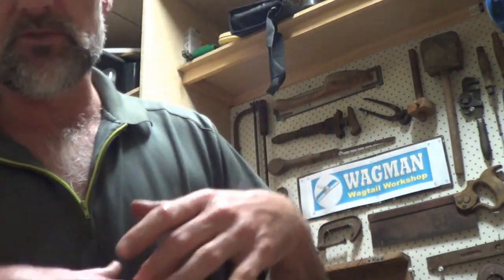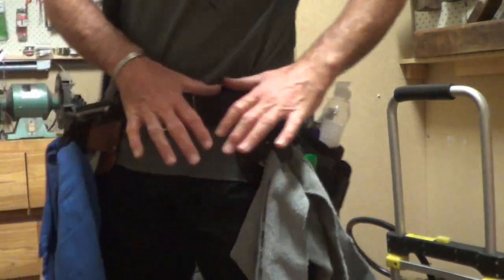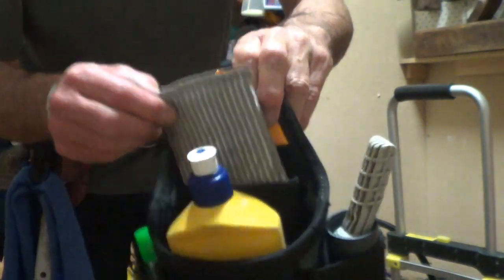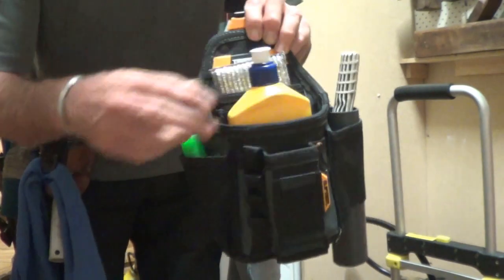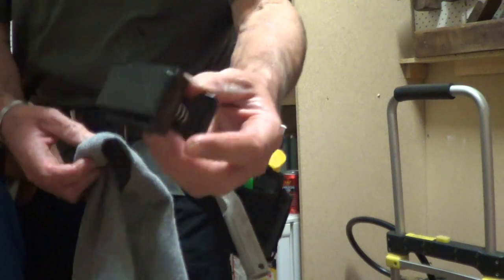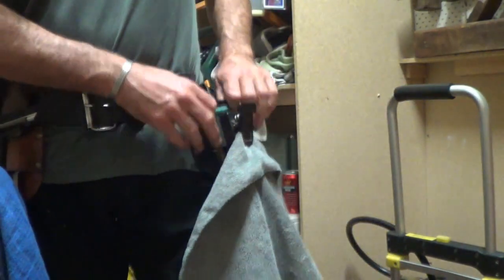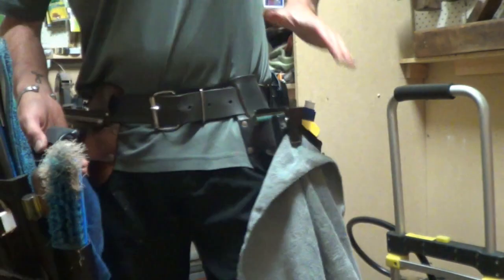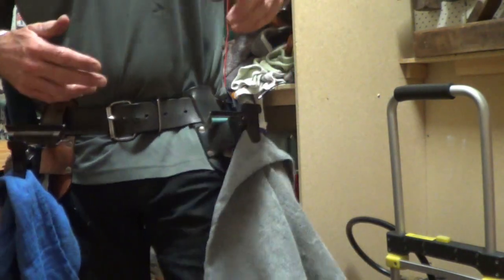WAGMAN Belt set up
A look at My Belt Set up to help or inspire you.